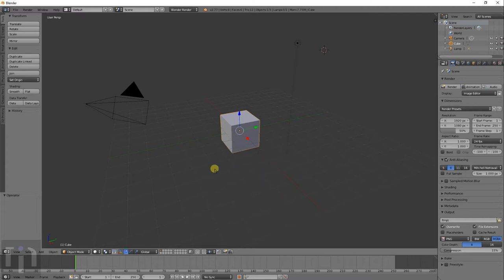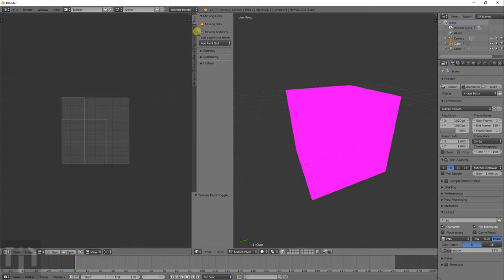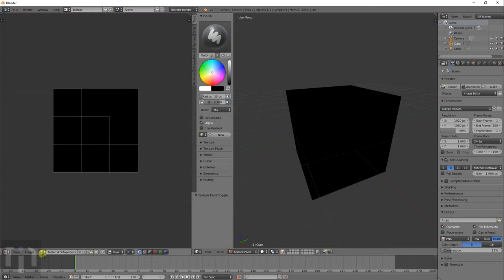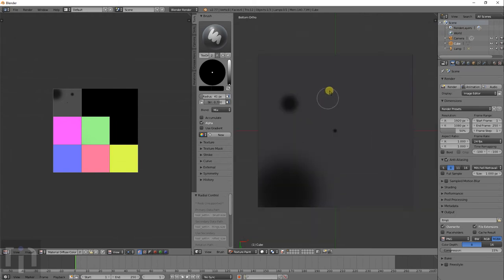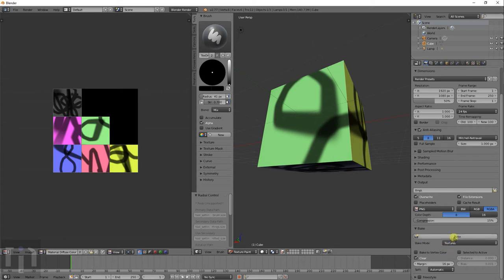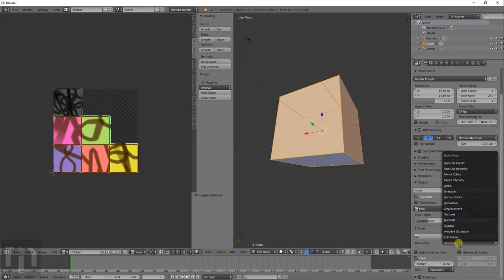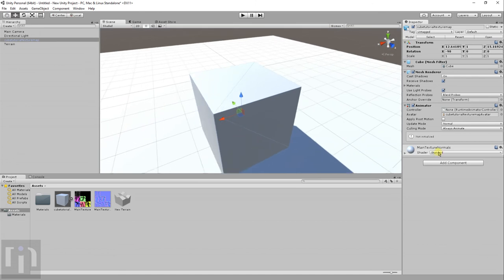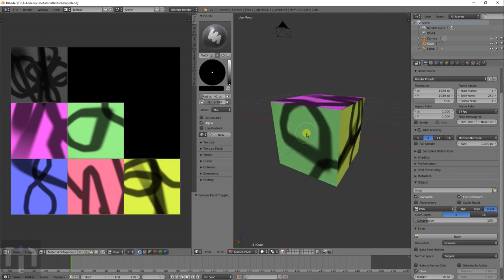Blender Tutorial : Unity3D Request from Reddit /r/Unity3D Texture mapping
Here is a video showing how to texture map an object in Blender and how to use it in Unity3D.  I Also show how to make normal maps as well to add extra depth to the textures.